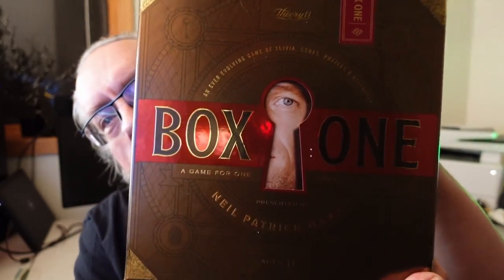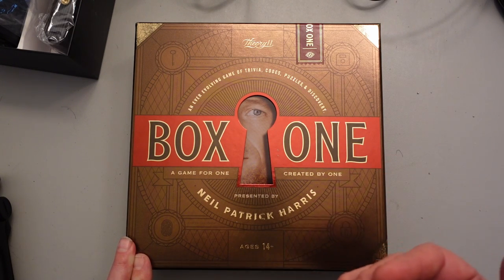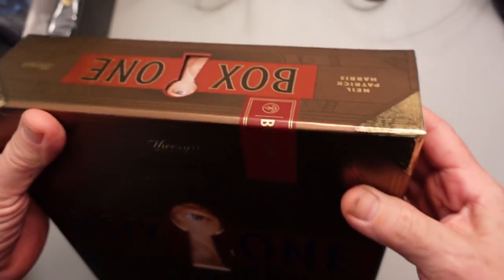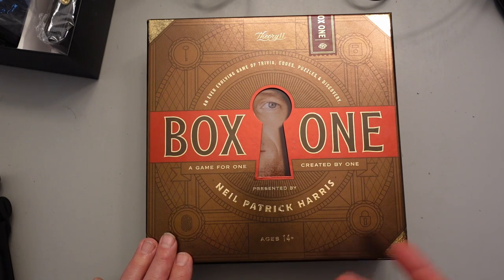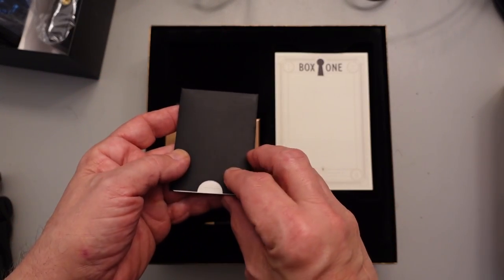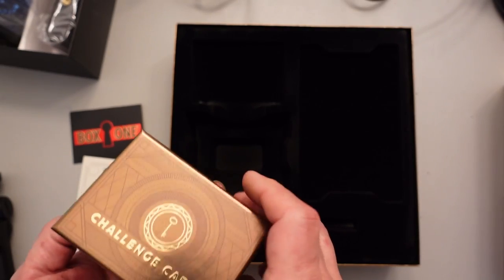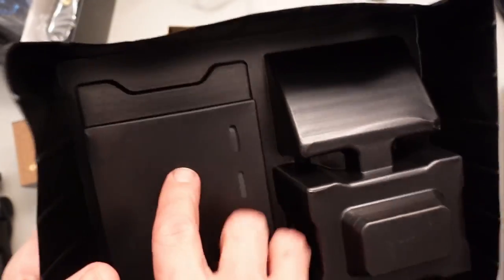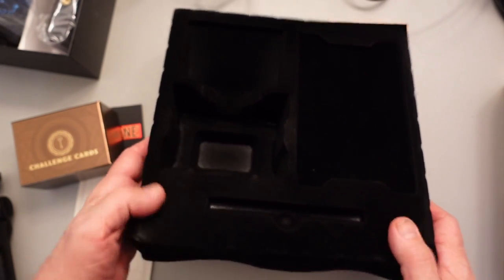Unboxing Box One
Got NPH's Box One from Theory11, and it's time for another unboxing.

No spoilers, just a first impressions look.

Nothing more. No Secrets or anything. Nope. Not a One.